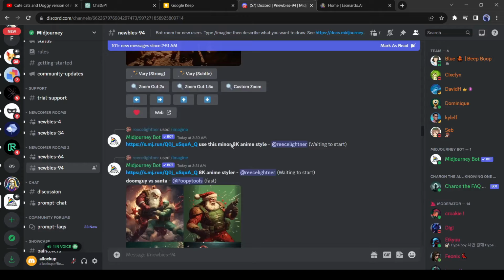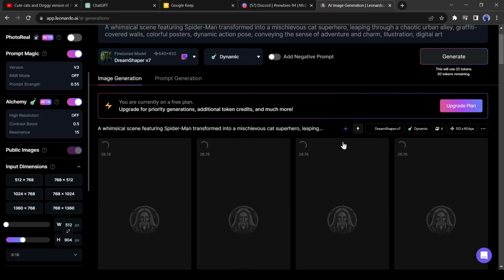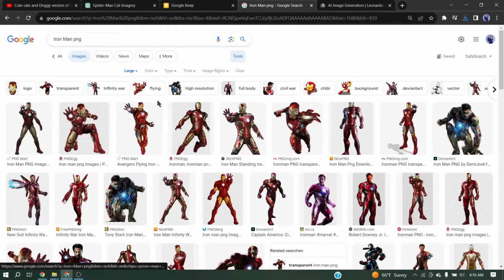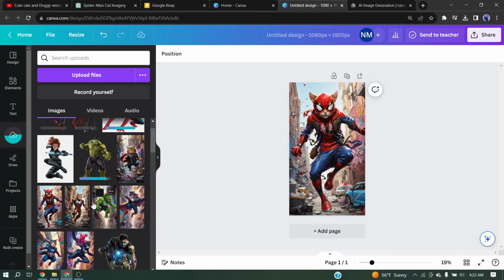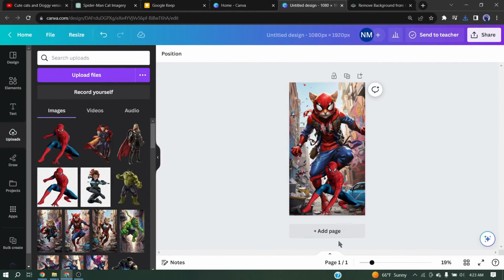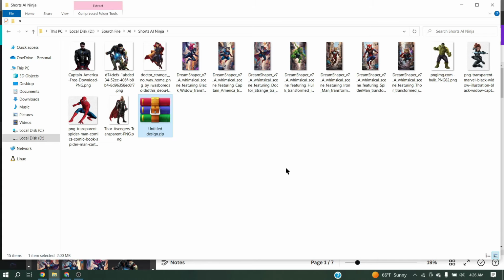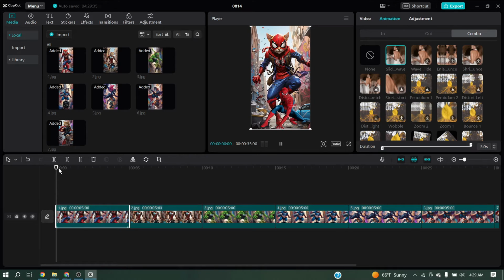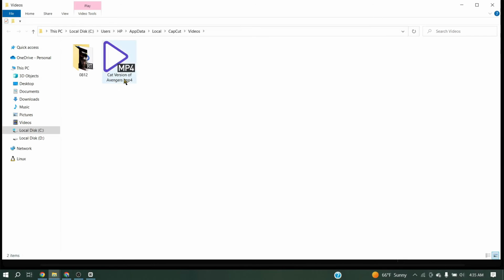How I Made YouTube Shorts in Just 5 MINUTES Make Money with Faceless YouTube Channel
Today, I will show you all the instruments and secrets that people use to make money in this niche. So, listen carefully and do not skip any part of this video, as all the details are very important. Now, we are ready to dive into this video and begin.

We need to analyze the videos that our competitors make. As we can see, their recent videos have received millions and hundreds of thousands of views. This indicates that this niche is quite popular, and we can confidently create content in this area, knowing that there is a high probability of gaining a large number of views monetizing youtube with a.

We'll use mid-journey or Leonardo AI to generate images for our content. As  Mid-journey is now paid so I will use Leonardo AI. Our goal is to create unique images of Marvel superheroes in unusual situations youtube shorts with ai.

For example, I will create a cat version of Spider-Man. I am giving a prompt, which was generated by Chat GPT. Leonardo AI will take some time for generating the images. Look at these images. Just Awesome. I prefer this one, so I'll download it. Now go to the prompt box again and change only the character name. And generate the images.  You'll need to repeat this process seven more times to get images for one video. After downloading all the images, go to Google Image and search for your character image and add PNG. Most time It will provide you background-less images. Download the image for all the characters.

Next, go to canva.com. Here, we'll create the final versions of the images we created. Click on "Presentation" from here and then select "Mobile First." Upload the images we made in Leonardo AI, and download from Google Image. Select one Marvel Character from the upload tab, Adjust the size according to the canvas size. Then add a similar character download from Google. Sometimes PNG images also have a background. In this case, you can remove the background you can remove it with Canva. Click on Edit photo and then select Background Remove. But it’s a premium feature. If you are a Free user then, I have another option for you. You can use remove.bg for removing the background.

Alright, After completing the first image, click on “add page” from here and do repeat the same process. After editing all the images click the “Share” button from here. Now select Download. Change the image type to JPG youtube automation for beginners. Make sure all of your pages are selected. Then hit the download button cashcow youtube channe. It will download as a zip file. Extract the file with any unzip software.

Now go to CapCut. It’s a free video editor. You can use the online version also. I have installed the desktop version. so, I will the desktop version. After coming to CapCut import all of the images. And then insert all images into the editor timeline. Now we will add animation to our images. You can add Transitions from here also. Now we will add background music for our video. CapCut has a vast library of background music Making Money with AI,. Select the best music. After that adjust the length according to the video timeline. After all is set click on the export button. It will take some time.

Alright, Our video is now ready. Let’s upload it to our channel. In my previous video, I explained How can you create a band new channel make money online? Ok, our video is uploaded successfully. Let’s enjoy the video.